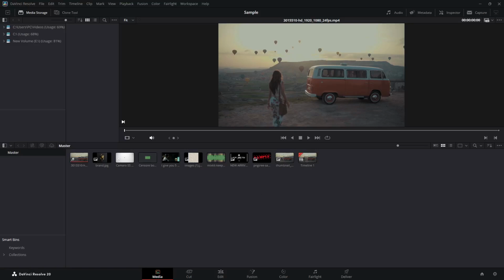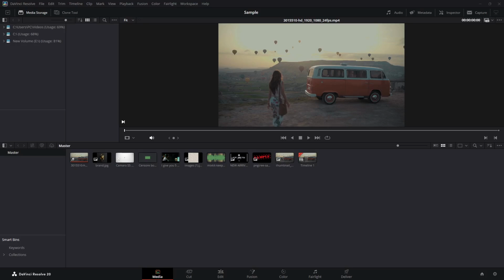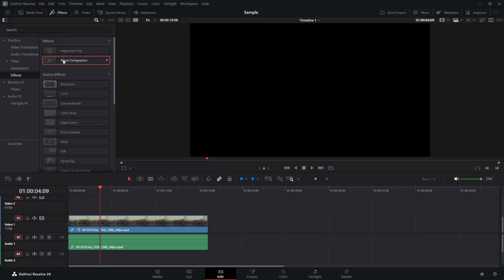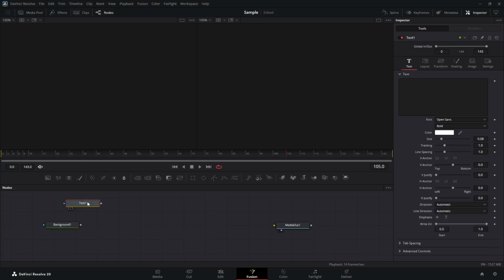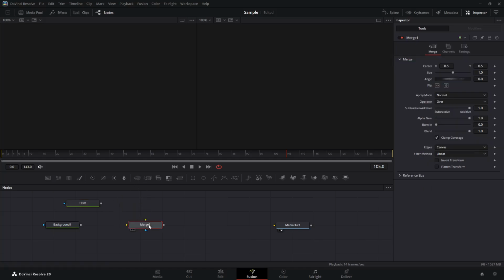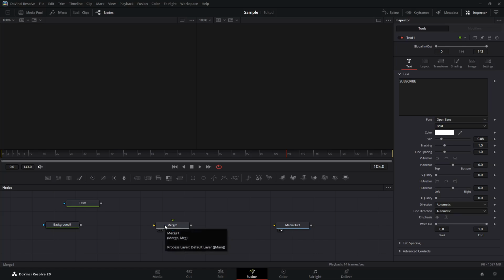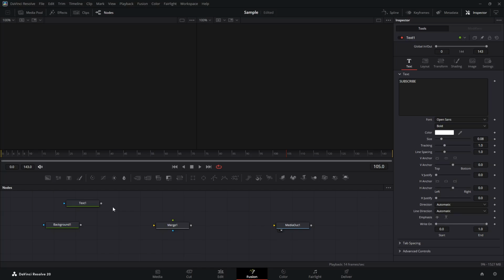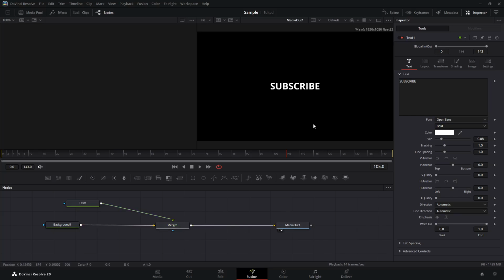How To Use Merge Nodes In Fusion In DaVinci Resolve (Tutorial 2026)